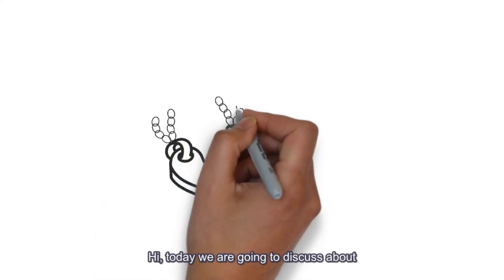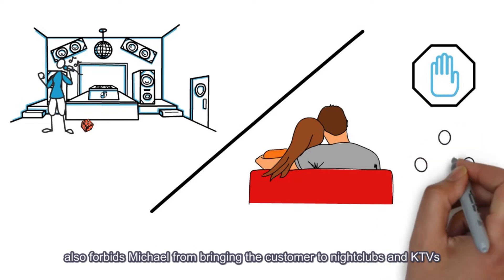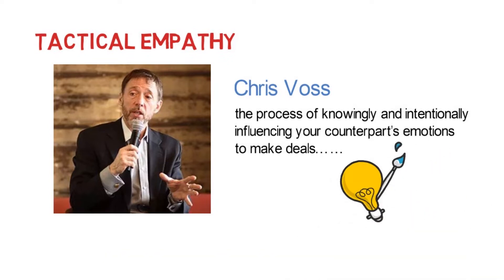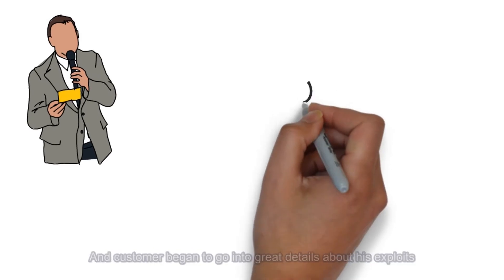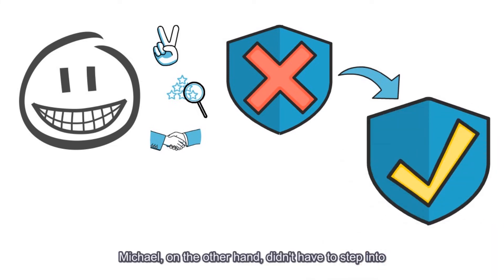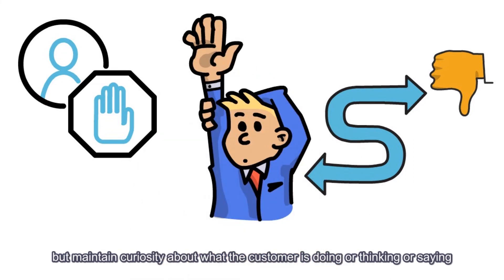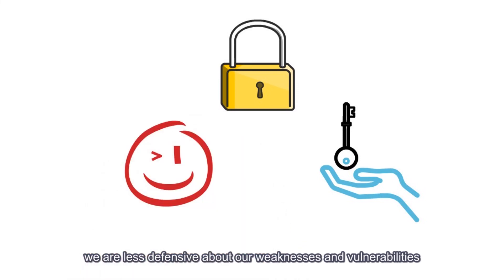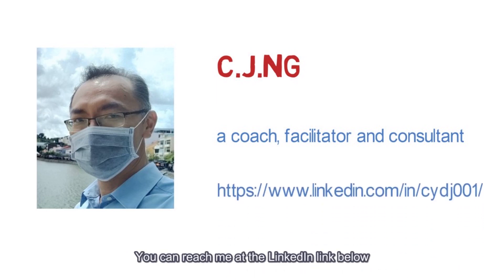How to Build Trust with Decadent Customers without being Decadent?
How to build rapport with decadent customers without being decadent
How to gain the trust using tactical empathy
How to use tactical empathy to win sales